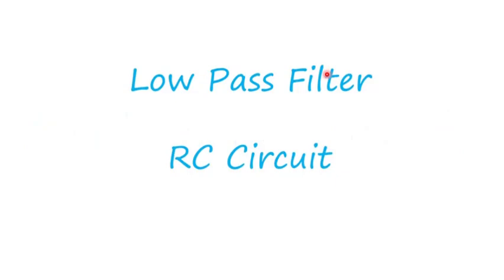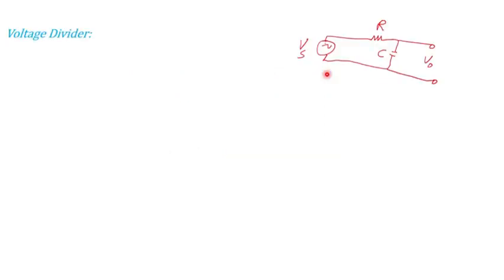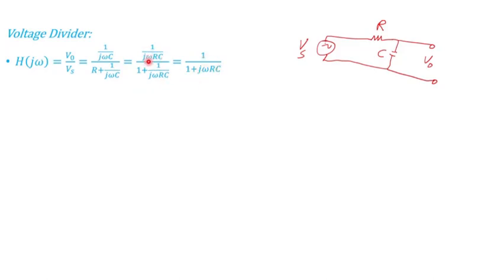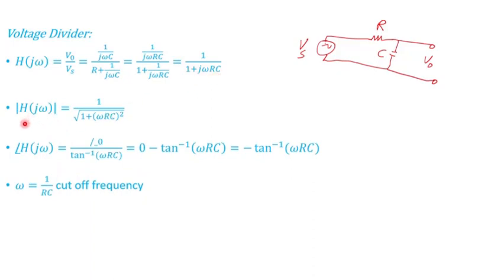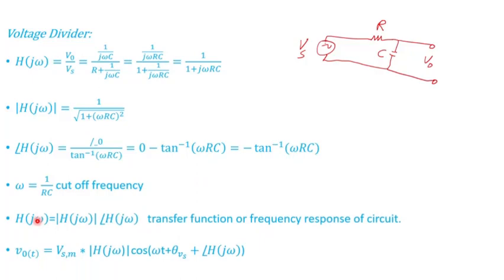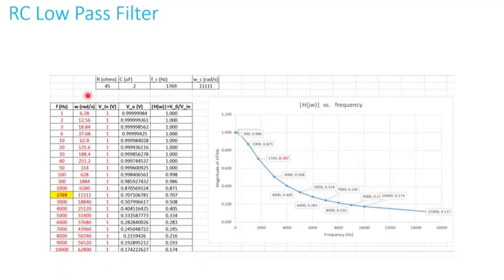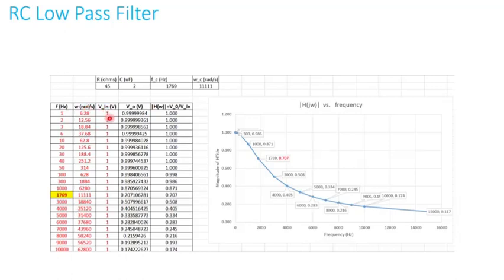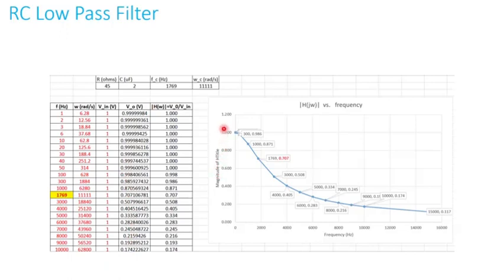Low Pass Filters | RL Circuit | Part Four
This video provides an example of an RC circuit used as a low pass filter. This example shows how to derive the transfer function by using simple circuit analyses such as voltage dividers. The magnitude of the transfer function or output voltage can be graphed as frequency changes. One notices that only signals with frequencies smaller than the cut off frequency (1/RC) are passed while the rest of signals are rejected. These are important concepts in circuit analyses.